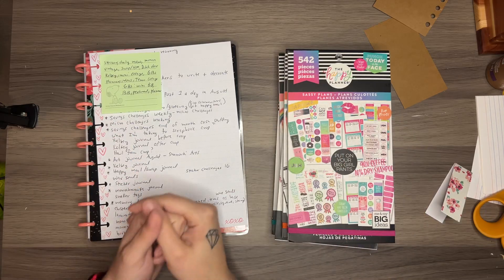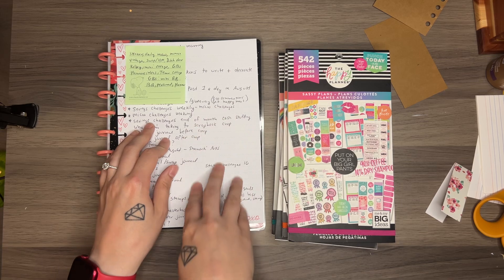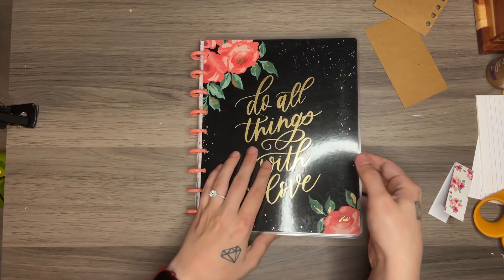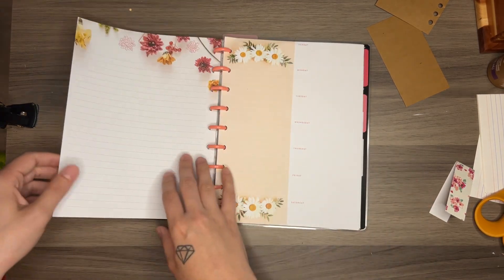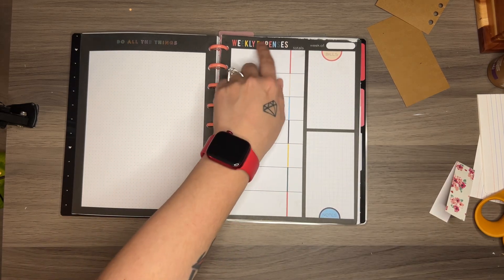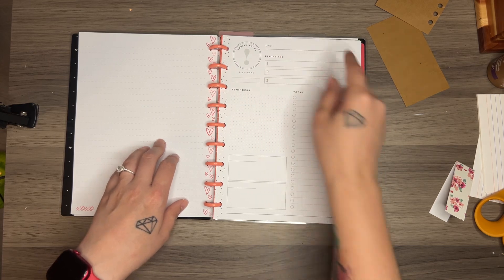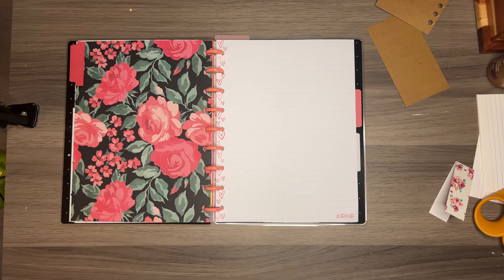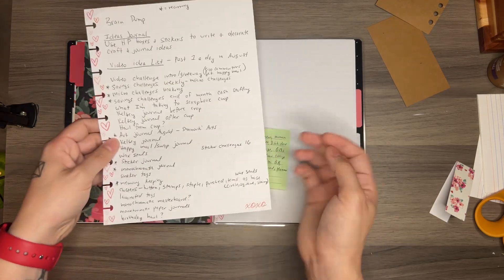Explaining my ideas journal and making the first page!!